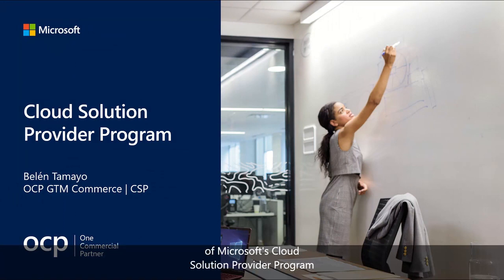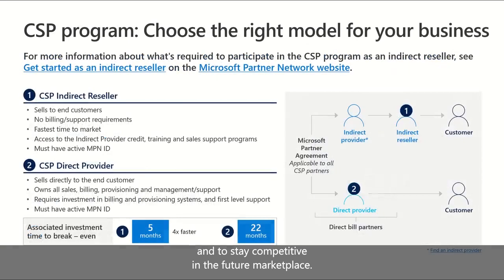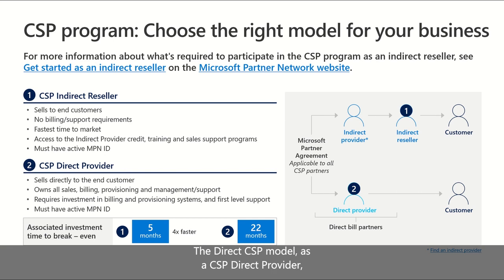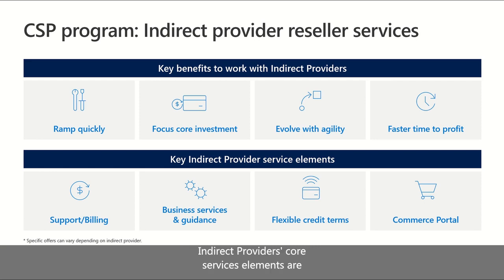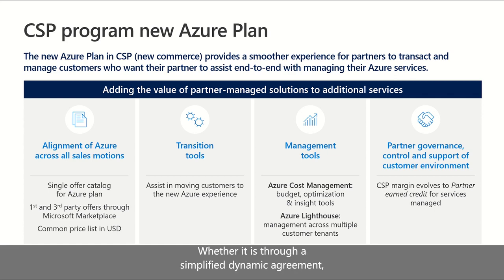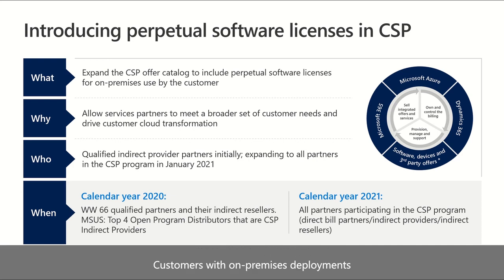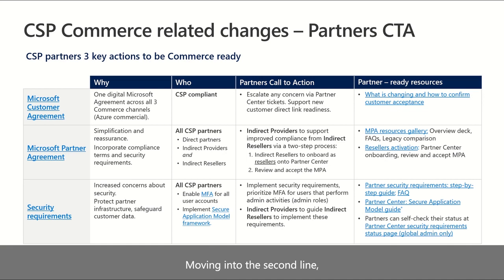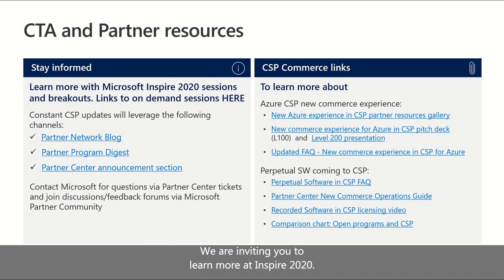Cloud Solution Provider Program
The Cloud Solution Provider (CSP) program is Microsoft’s fastest-growing program in our partner network. It is supported by investments in a flexible Partner Center platform and through a licensing model that enables partners to deliver managed and bundled services to our mutual customers in the most effective way.